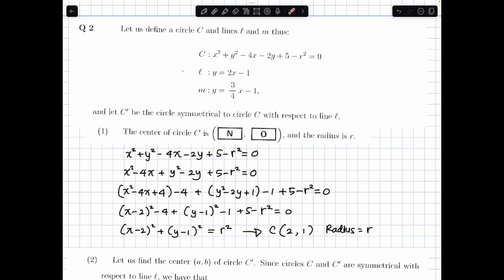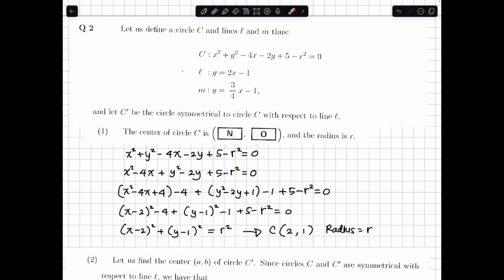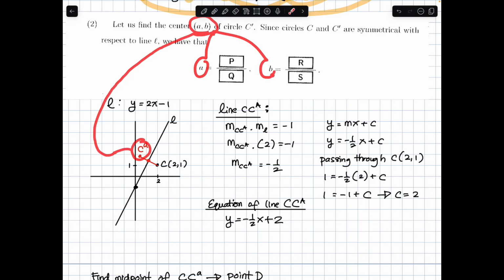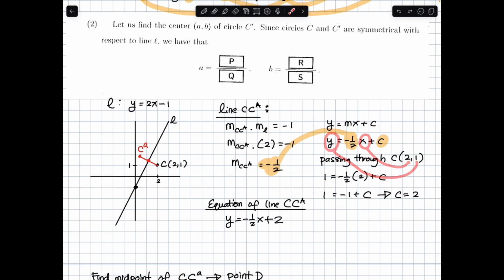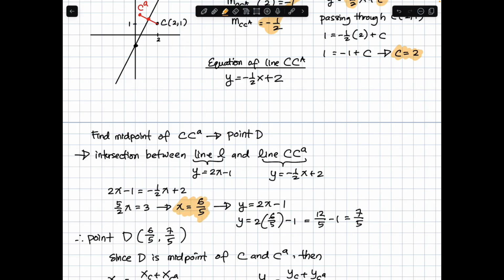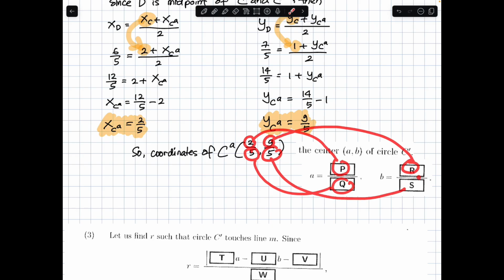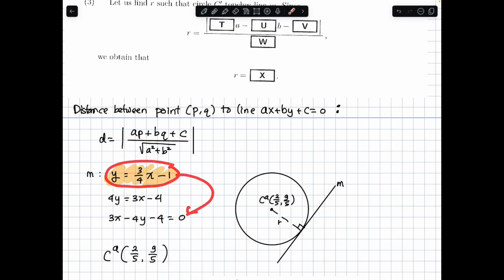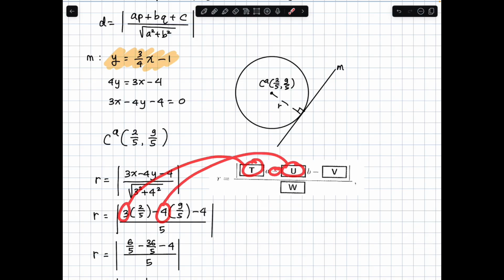Circle Question in Part II Q2 from Course 2 EJU 2023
You may find the full paper of EJU 2023 Course 1 and 2: